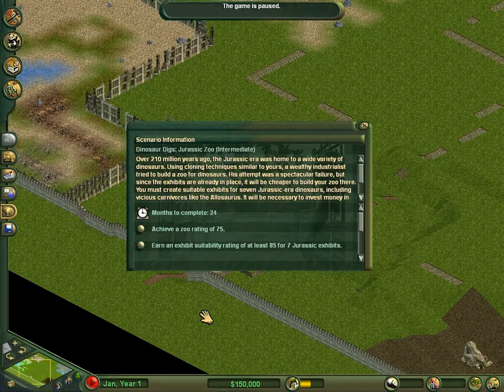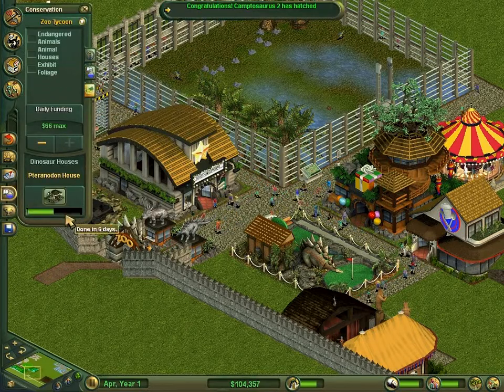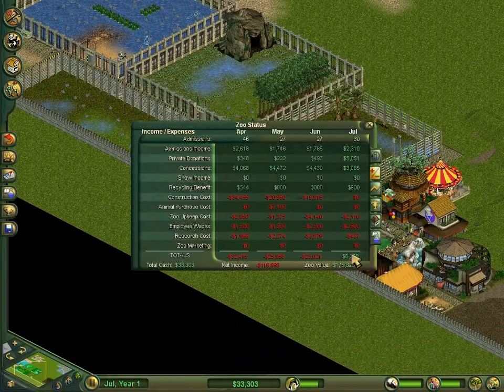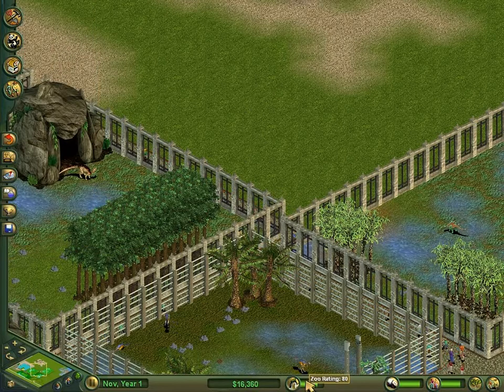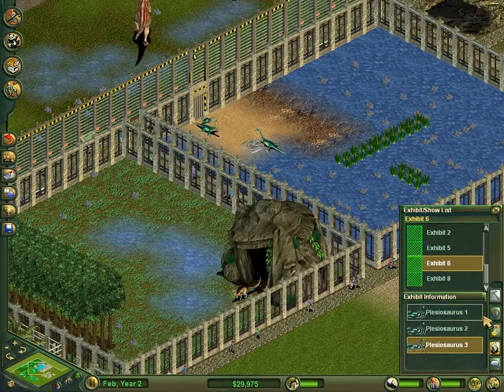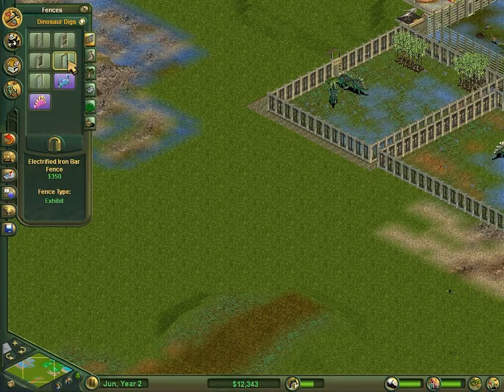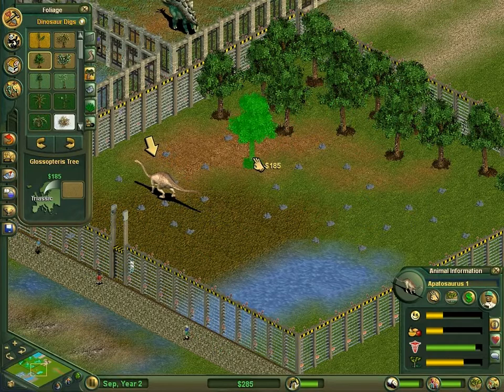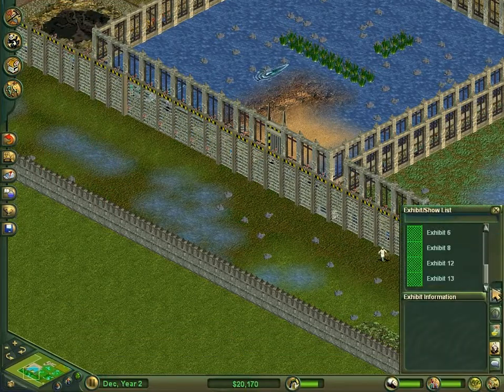17 Let's Play Zoo Tycoon Dinosaur Digs: Jurassic Zoo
Part 17 of my Let's Play of Zoo Tycoon. This time we do the "Jurassic Zoo" scenario, the second of the Intermediate Dinosaur Digs scenarios.

Also apologies in regards to the video's duration, as I say many times in the video I should have used two parts.